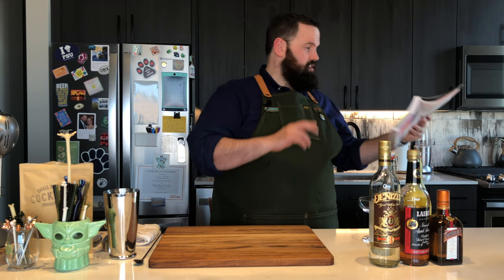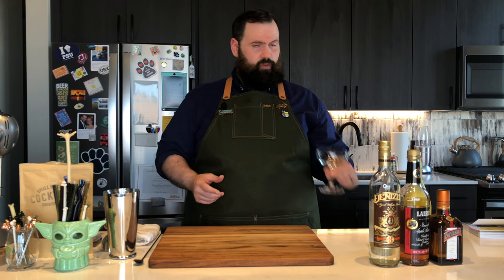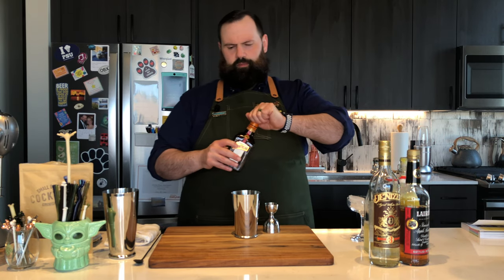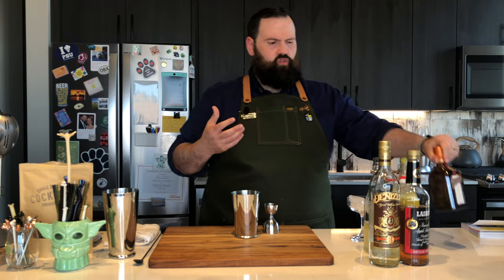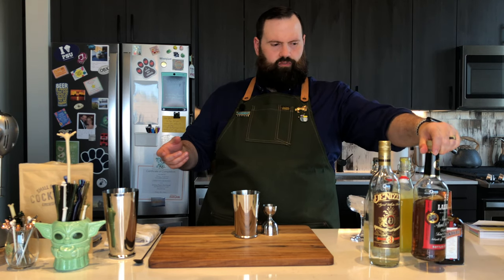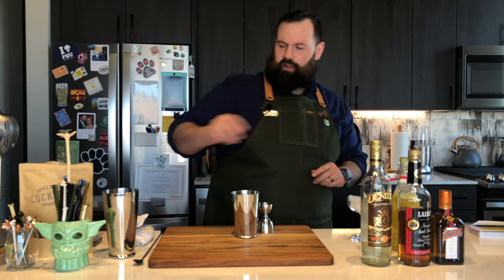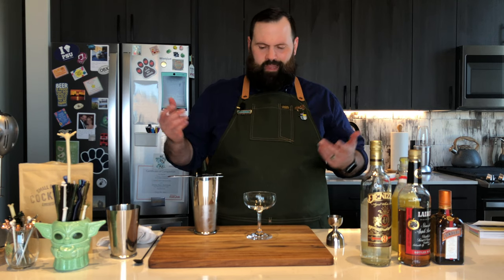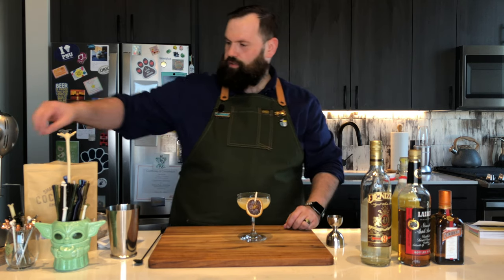Hawaiian Room | How to create a cocktail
This cocktail attempts to bridge some of the distance often perceived between Tiki cocktails and classic cocktails.

The drink originated in the 1940s in New York City at the Hawaiian Room in the Hotel Lexington.  This was at the time of the birth of Tiki where many people copied the template of the West Coast iconic tiki bars from Trader Vic and Don the Beachcomber.

Bars who wish to take part in this latest bar session, found themselves scrambling to build a food and drink menu that can provide people a fast of the exotic and immerse them into that escapist mindset that Tiki often induces.

The Lexington's answer is this little cocktail:

Hawaiian Room

0.5 oz. Fresh Lemon Juice
0.5 oz. Fresh Pineapple Juice
0.5 oz. Triple Sec
0.5 oz. Applejack
1.0 oz. Light Cuban Rum

Add all ingredients into a cocktail shaker with a few ice cubes. Give it a hard shake until you get a good frost on the outside of the shaker (10 to 15 seconds).  Double strain into a chilled Coupe or Nick & Nora glass.  Then, garnish with a dehydrated lemon wheel pinned to the outside of the glass.

Sip and enjoy. Okole Maluna.🤙🏼🌺🍹

Surf Sides Sips glass straws: These great straws & cocktail picks are reusable and made of high-quality glass that is dishwasher safe.